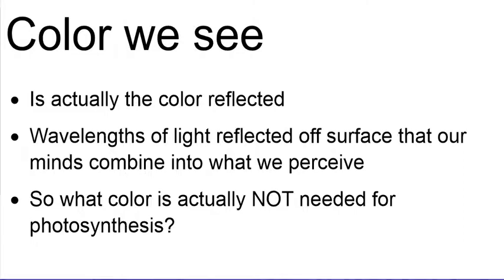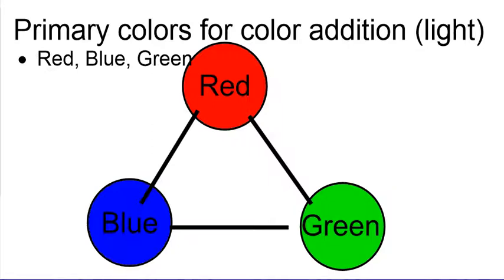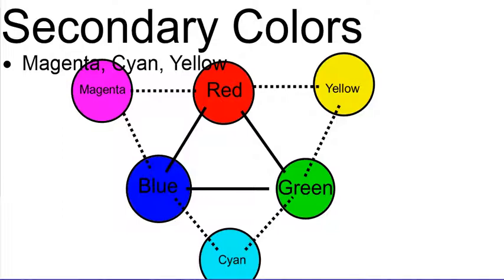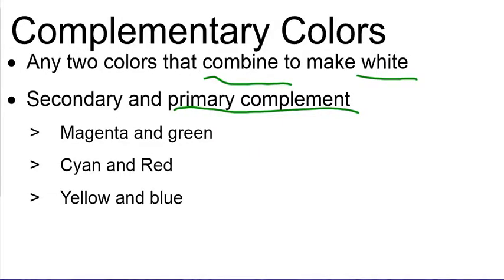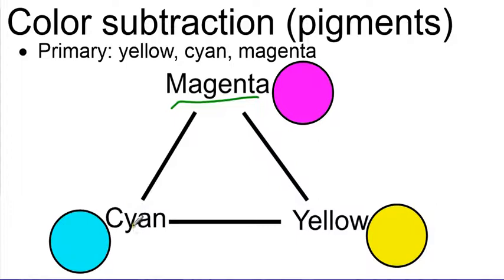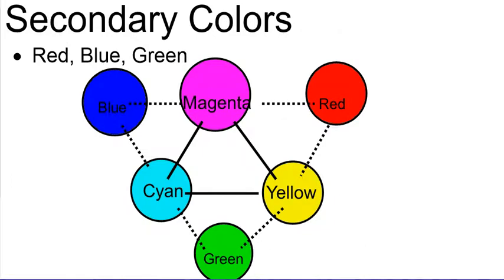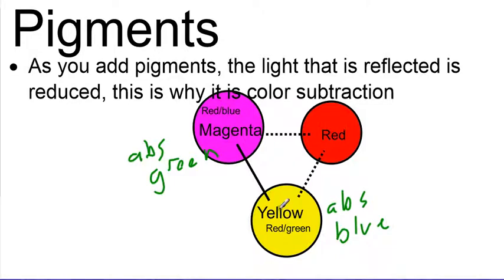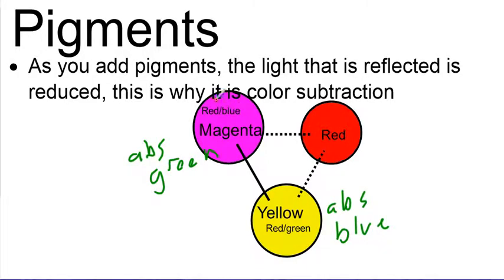314 Color Part 1